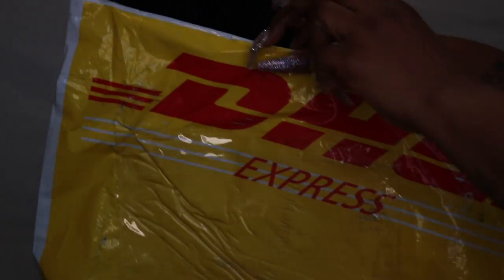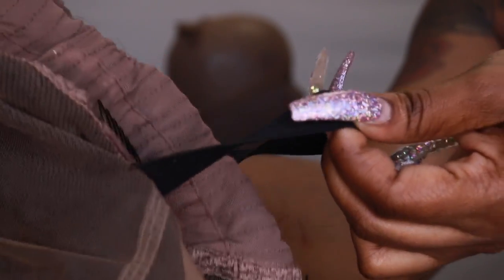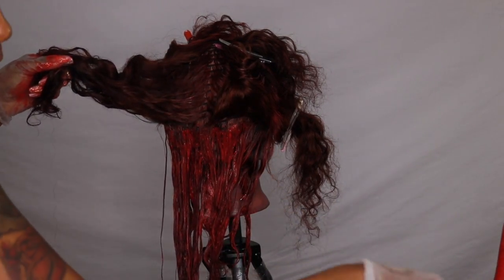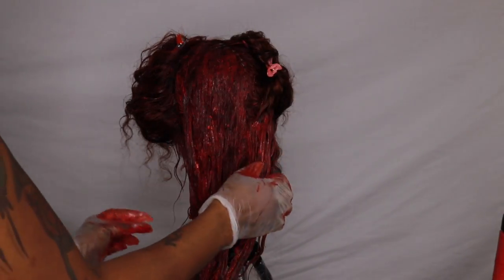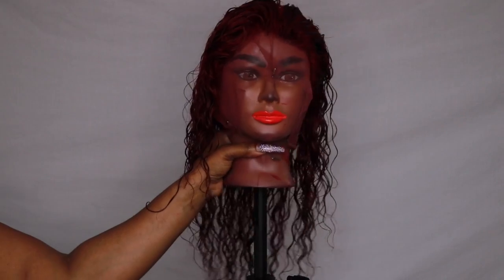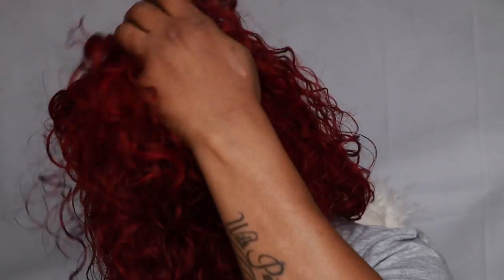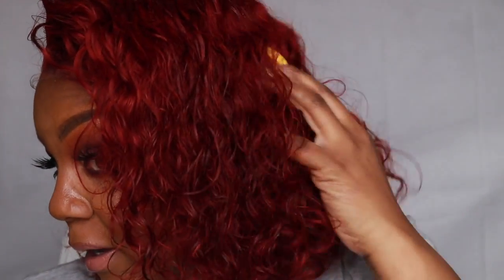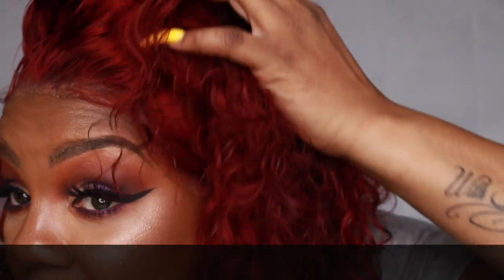Unboxing/Dying My LuvMe Virgin Hair │Cola's Destynee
My end goal is Self Love and to work on Self growth and in the process, be an inspiration, a motivator, an educator, entertainer and to get an epic meaningful connection with you all.

Lovvvvvvvves Ya💕

I thank each and every one of you in advance for your support.
Spread the love and positive vibes!

Camera Used:
Canon 80D